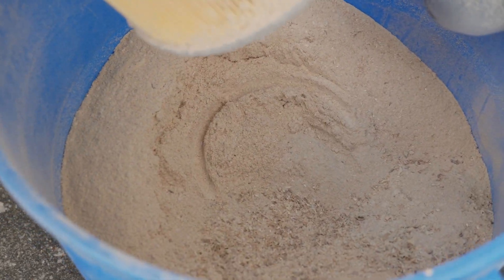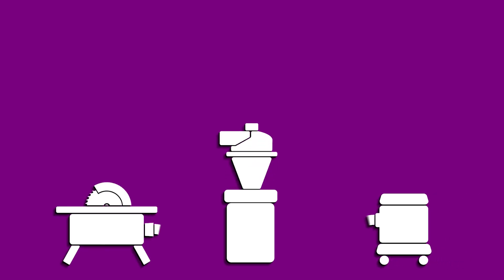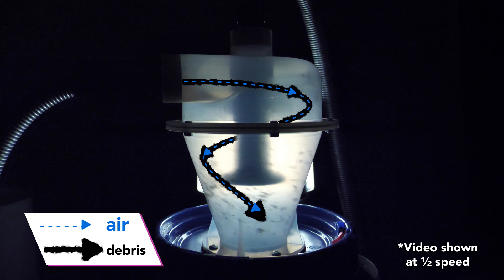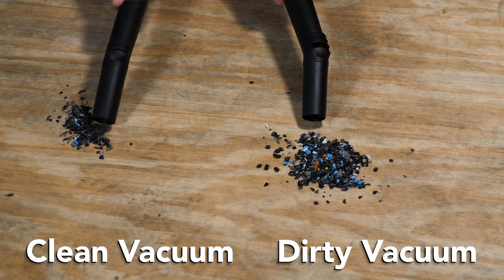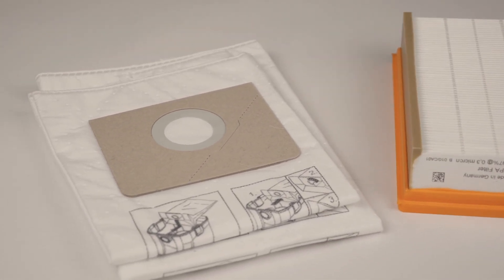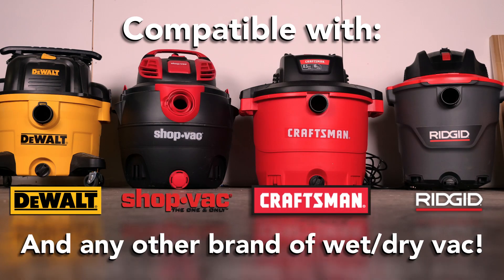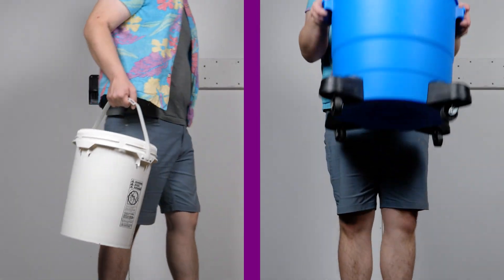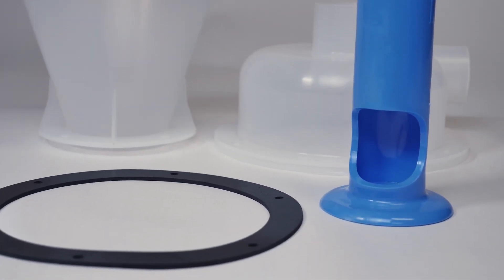What is a Separator? | Cen-Tec Explains: Dust Separators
What is a cyclonic separator? Cen-Tec Systems is here to help explain what a cyclonic separator is and why it might be the right choice for your cleaning needs.

Check out Cen-Tec's selection of separators and get back to clean

Whether you're cleaning a shop, a garage, or any other space; preserve the life of your vacuum and protect yourself from harmful airborne debris.

Cen-Tec's Quick Click Separator is one of the only separators on the market with an integrated and removable baffle designed to stop the finest, most dangerous particles from reaching your vacuum.